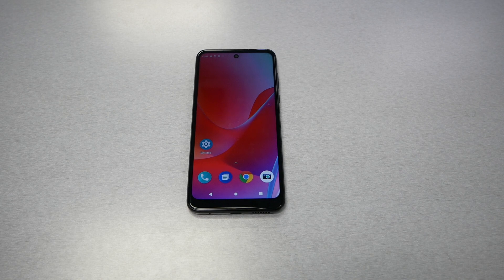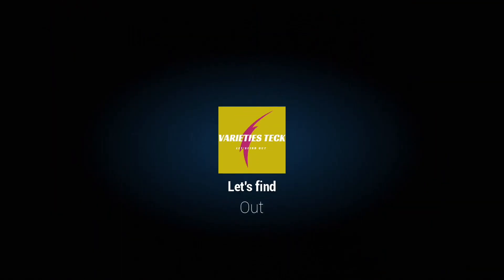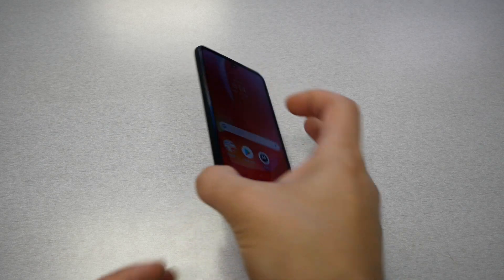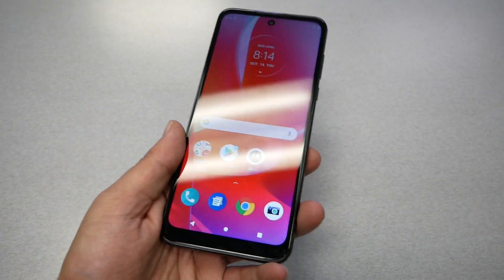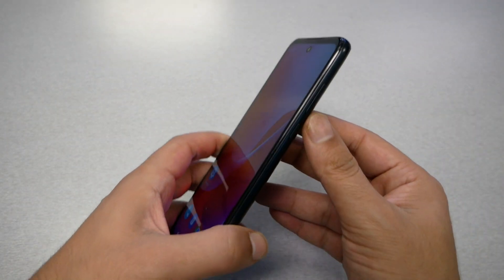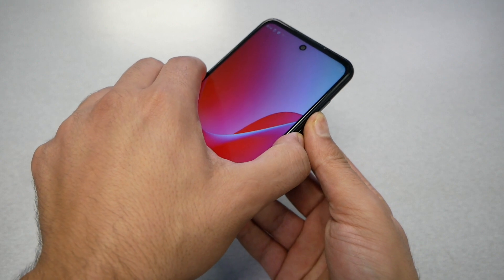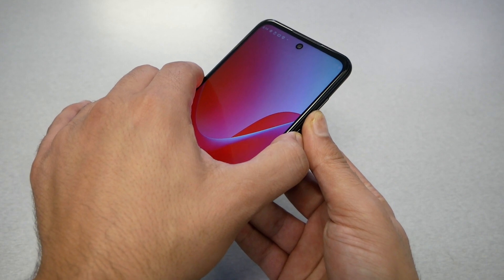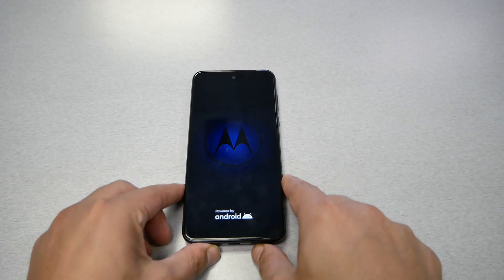Moto G Power 2022 How to fix frozen Screen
Moto G Power 2022 How to fix forzen Screen